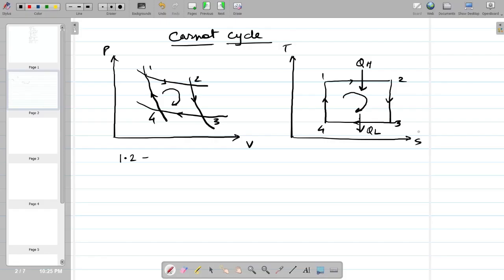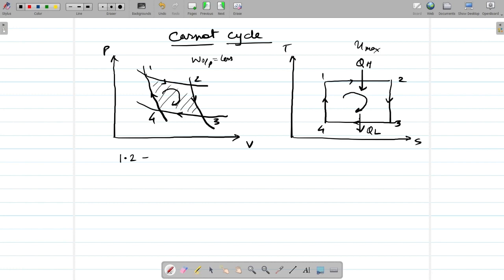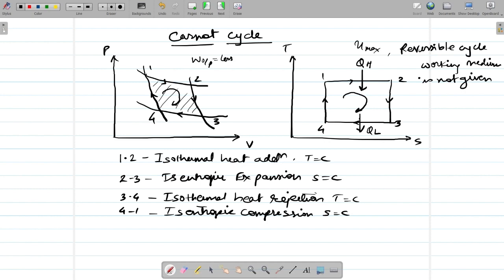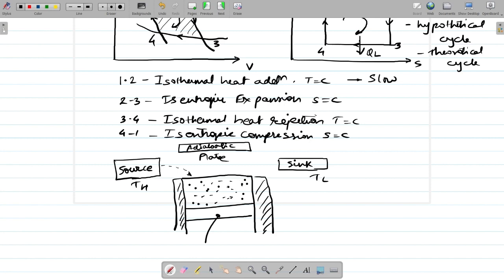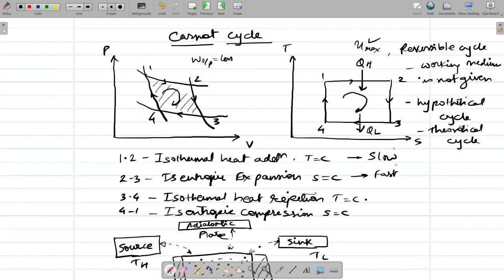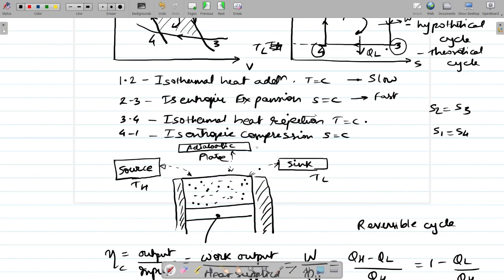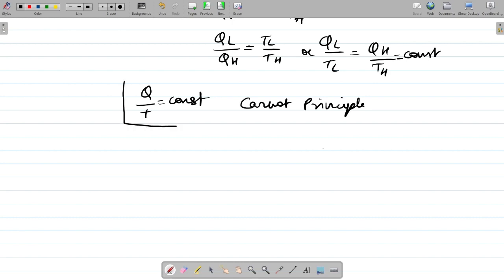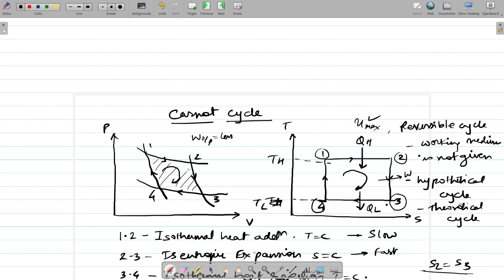3 CARNOT CYCLE